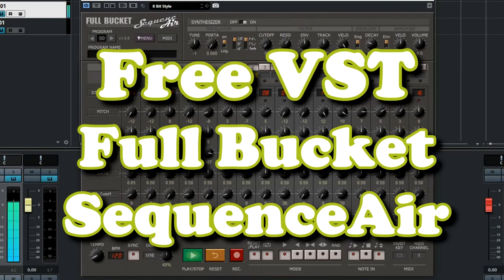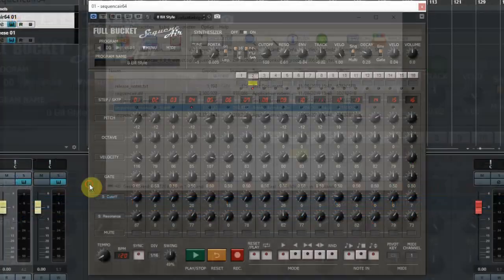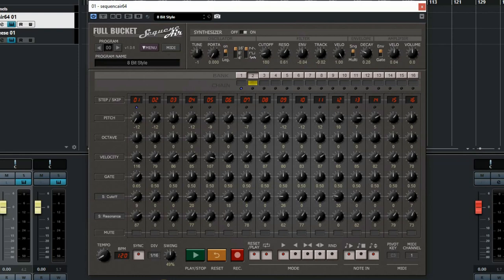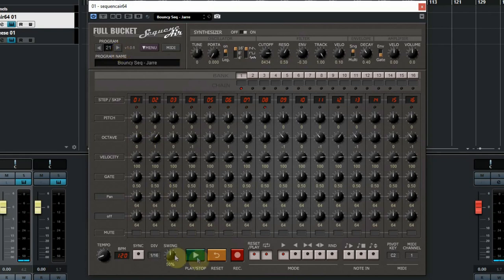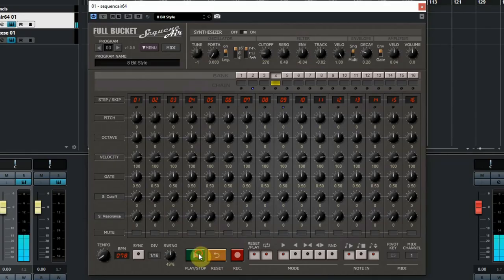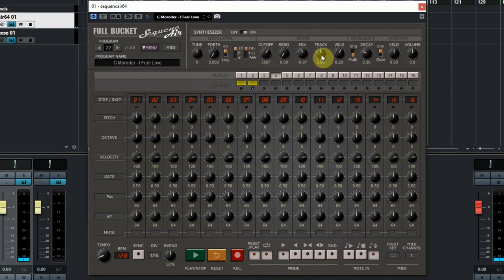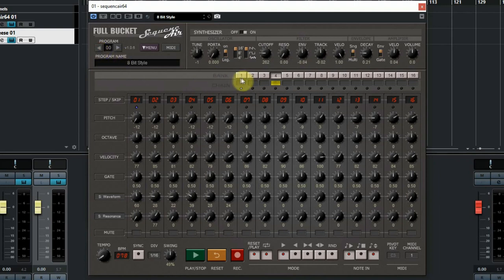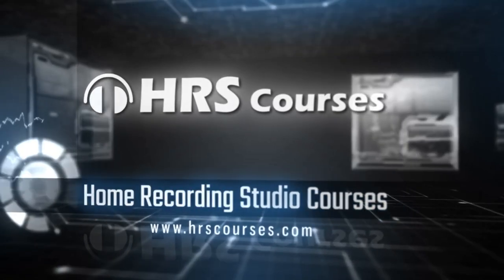Free VST - Full Bucket SequenceAir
SequenceAir of Full Bucket is a very surprising step sequencer VST plugin which comes with some great features that are very useful for synthesizer musician. It is totaly Free so check out the video to see what it can do.